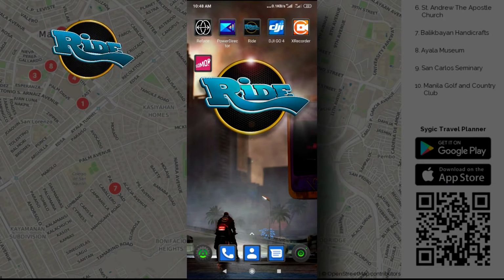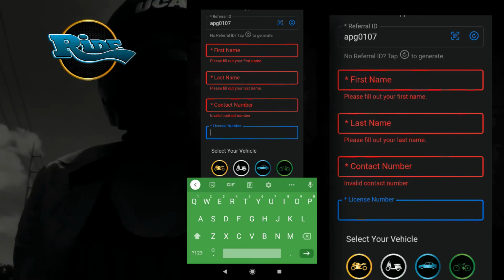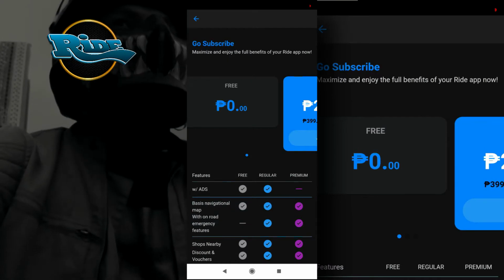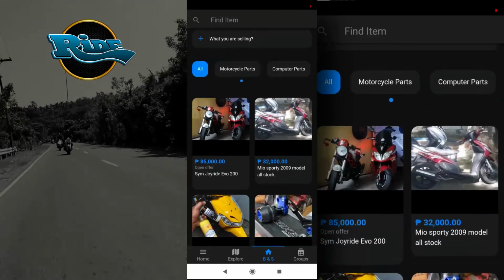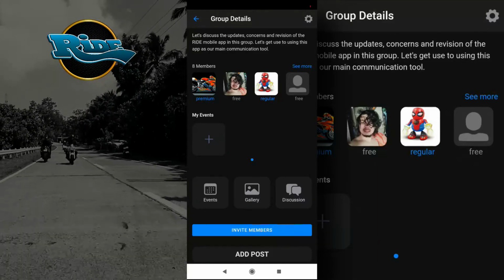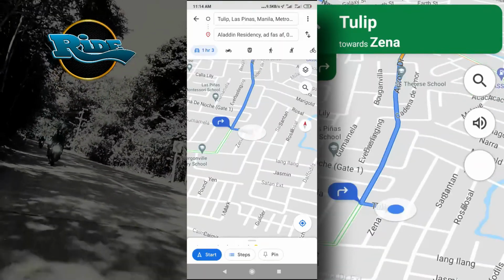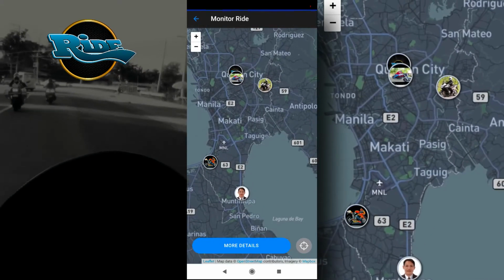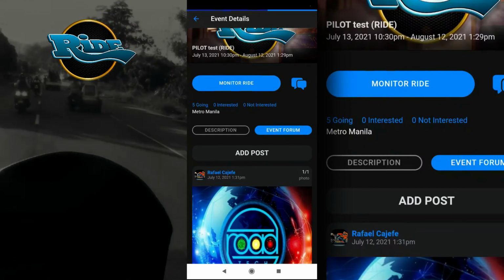RIDE WALKTHROUGH FULL VERSION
This video contains TAGALOG language and a longer video for more clearer
explanation on how the RIDE mobile application works.

YOU RIDE...WE CONNECT...